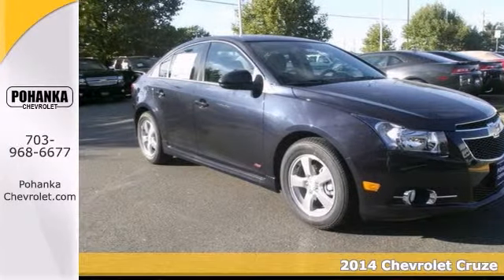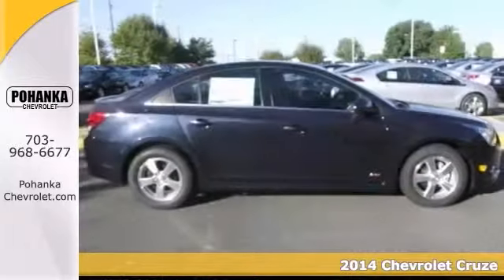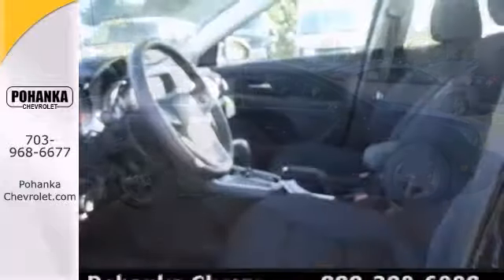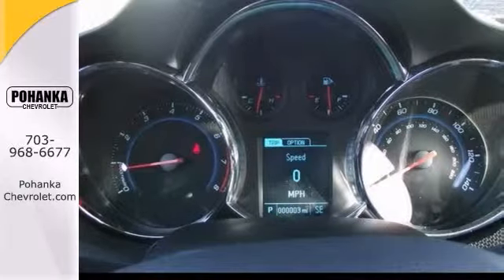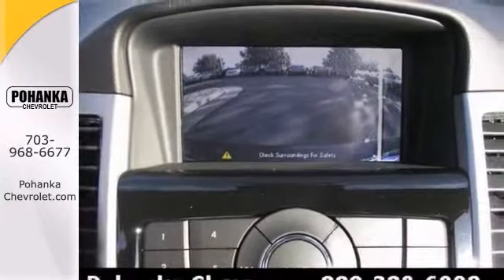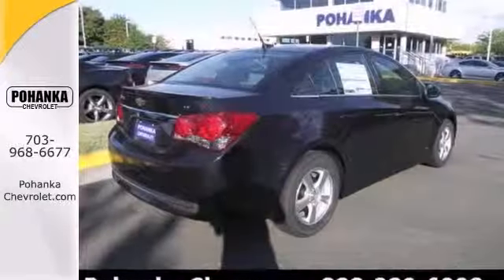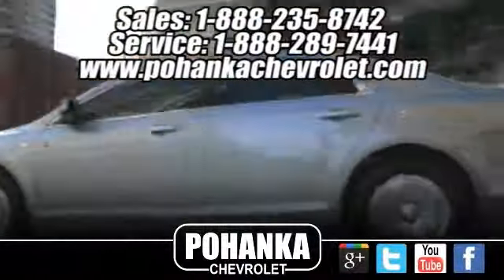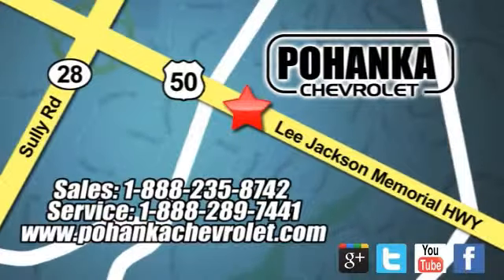2014 Chevrolet Cruze Chantilly VA Washington-DC, MD CE7167569 - SOLD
Year: 2014
Make: Chevrolet
Model: Cruze
Engine: ECOTEC 1.4L I4 SMPI DOHC Turbocharged VVT
Transmission: 6-Speed Automatic Electronic with Overdrive
Color: Blue
Interior: Jet Black
Stock #: CE7167569
Turbocharged! All the right ingredients! Confused about which vehicle to buy? Well look no further than this great 2014 Chevrolet Cruze. This Cruze's engine never skips a beat. It's nice being able to slip that key into the ignition and not having to cross your fingers every time. All prices exclude taxes, title, license, and dealer processing fee of $499.00. Published price subject to change without notice to correct errors or omissions or in the event of inventory fluctuations. All features not on all vehicles. Vehicles shown are for illustration purposes only.

Address:
13915 Lee Jackson Hwy